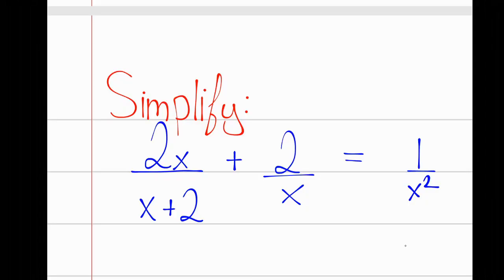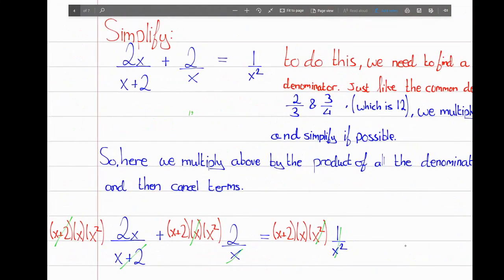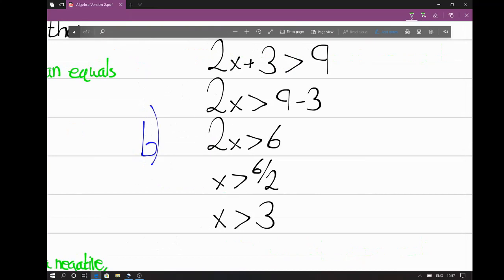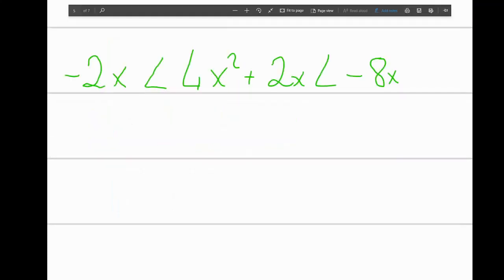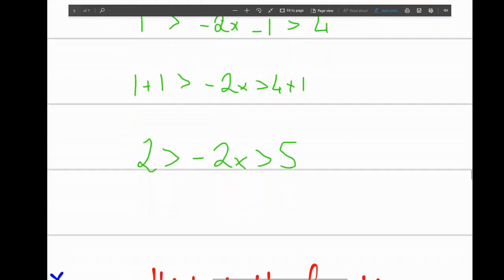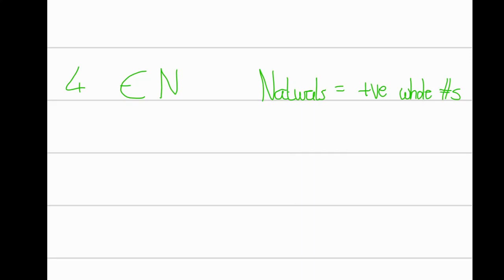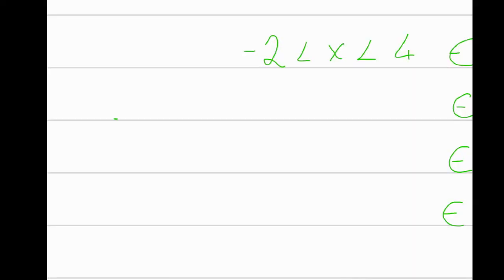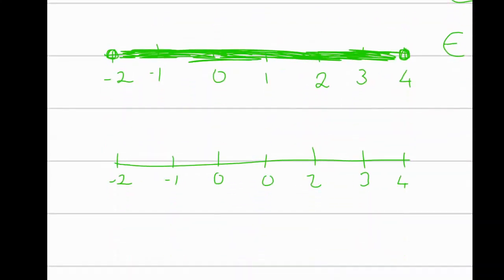Introductory/JC Maths - Algebra - Inequalities and Algebraic Fractions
In this video we give some examples of Algebraic Fractions and inequalities. We show how to plot these on a number line and how the different number sets change how the number lines look.
This is our third video so I would hugely appreciate it if you could like, subscribe and drop a comment so that we can continue to improve the page and deliver more educational content. OAC Maths & Science is a page dedicated to helping student's understanding of the material in the mathematical sciences.